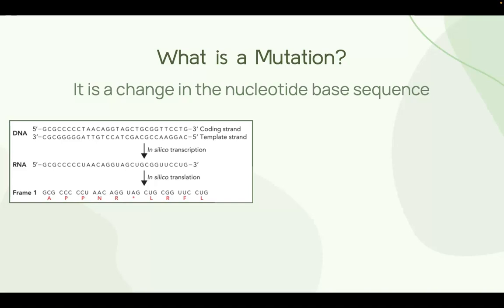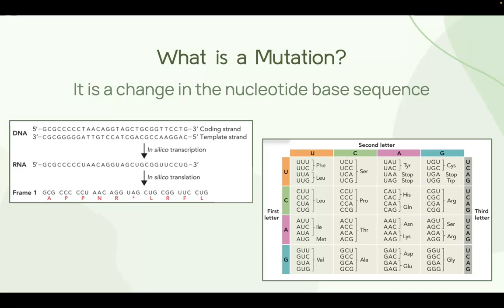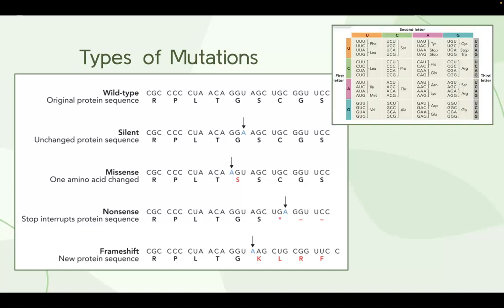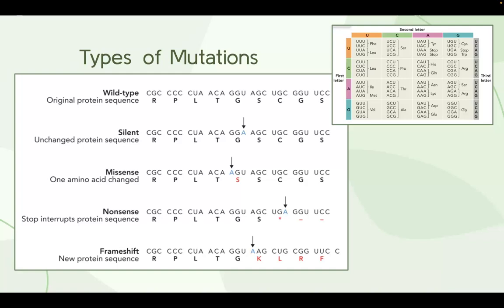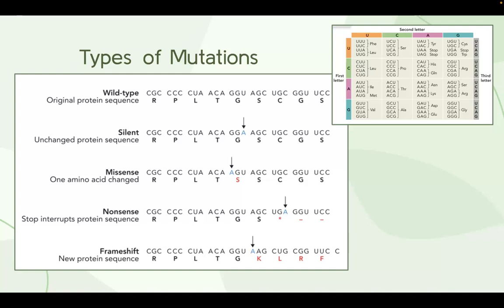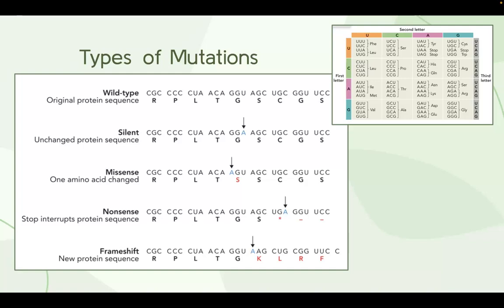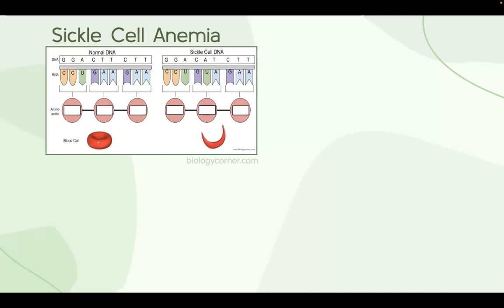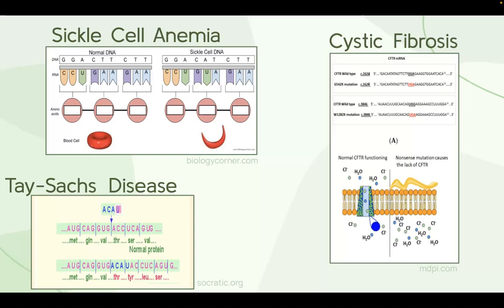Explain This 2 - Protein Mutations